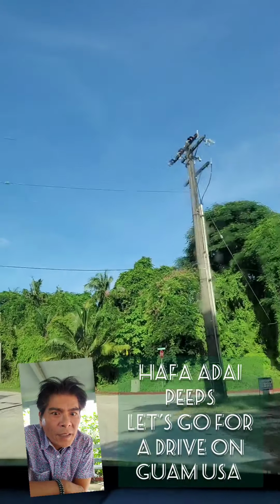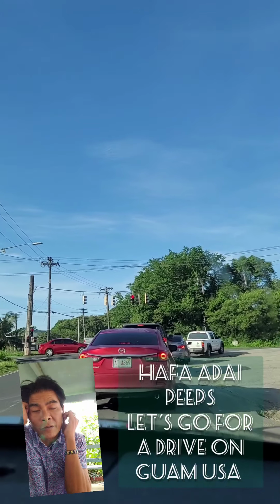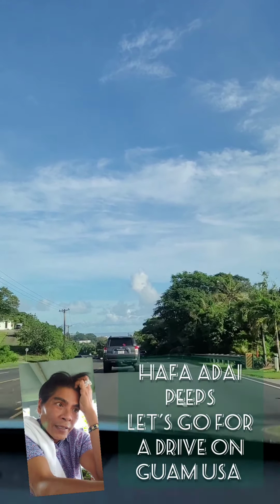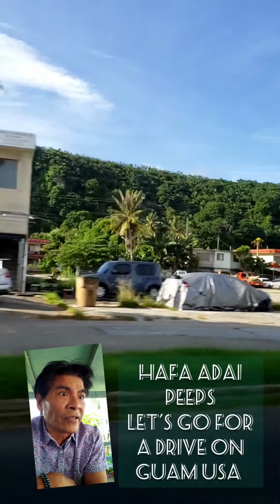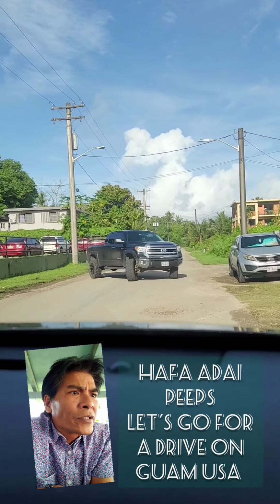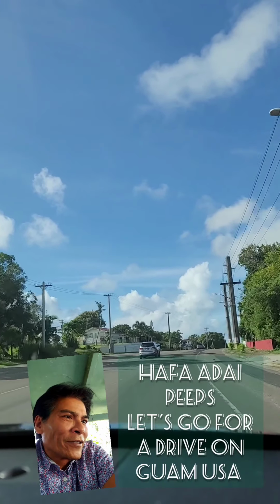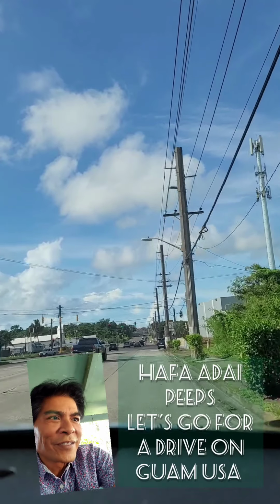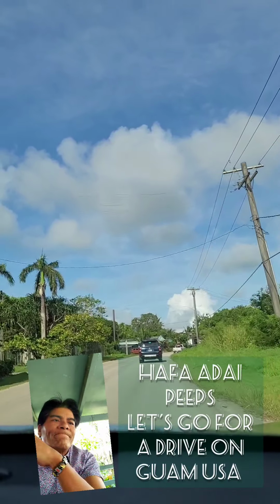hafa adai drive guam